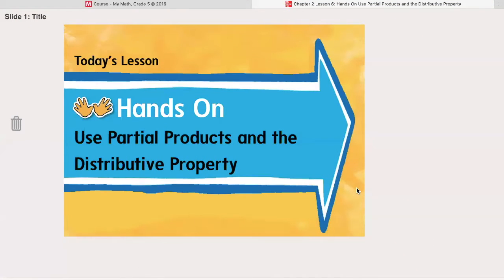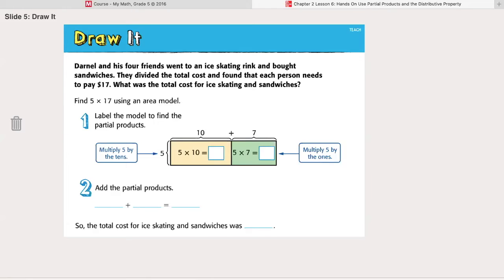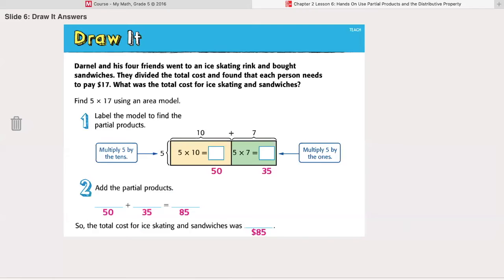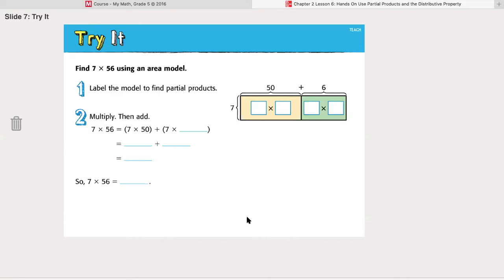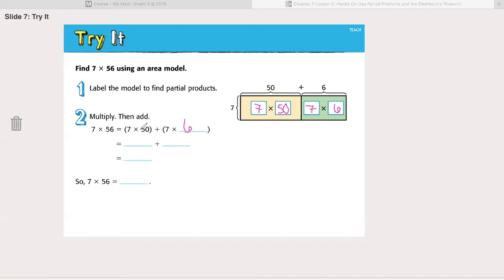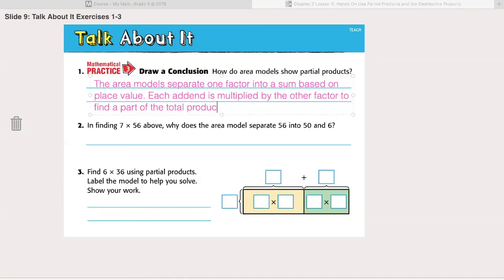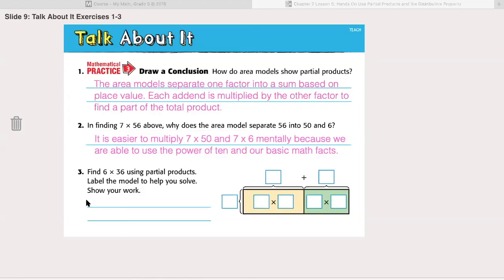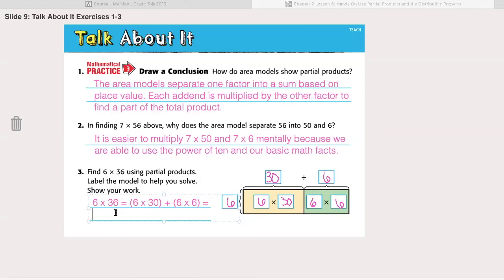Math Ch 2, Lesson 6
In this lesson, students will explore multiplication by using area models.